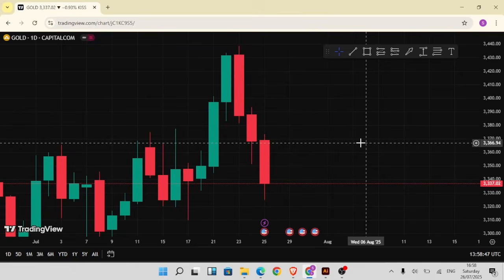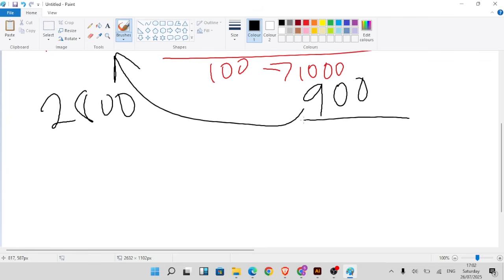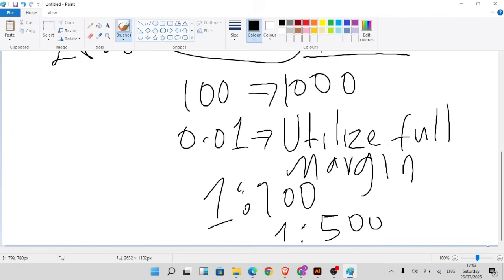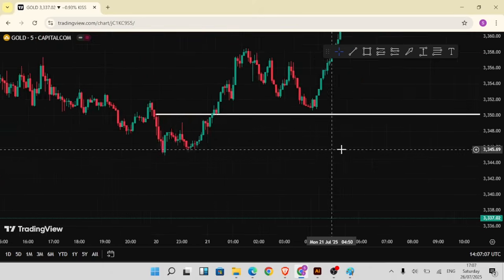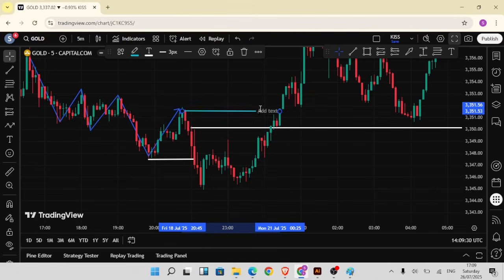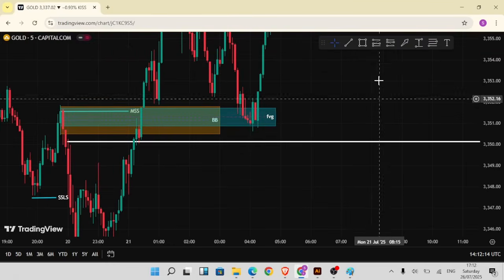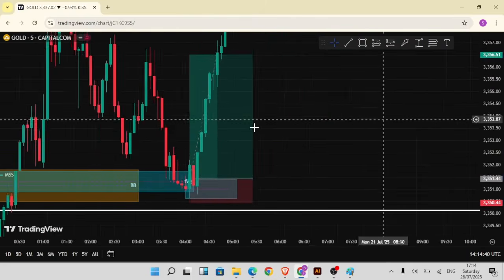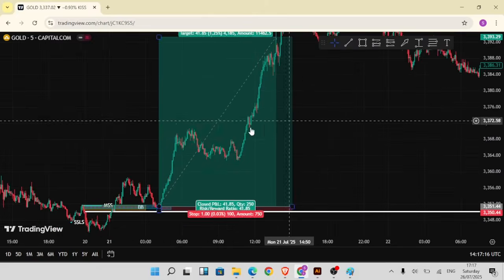GROW $100 TO $1,000,000 IN A MONTH WITH THIS ACCOUNT FLIPPING FOREX TRADING STRATEGY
The forex trading model that you can use to flip accounts everyday.
Works on Gold and every other pair.